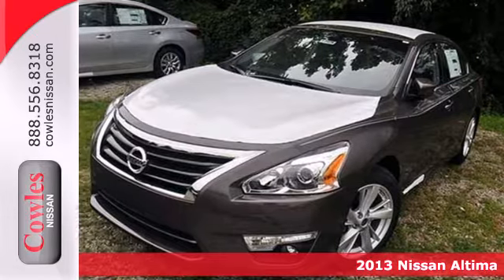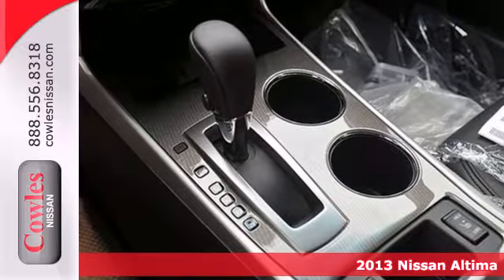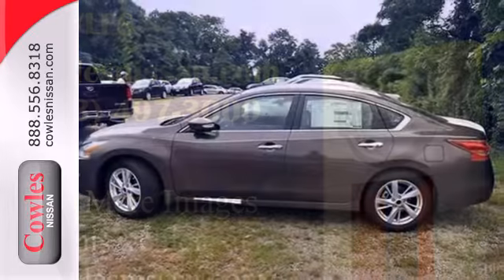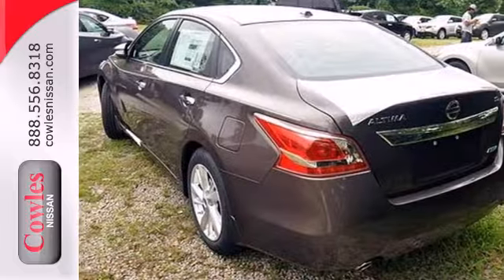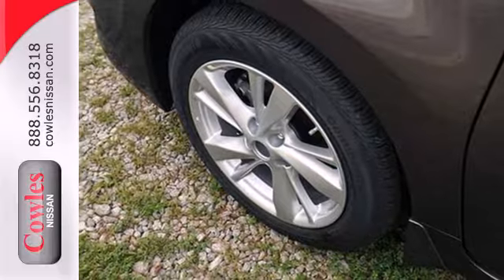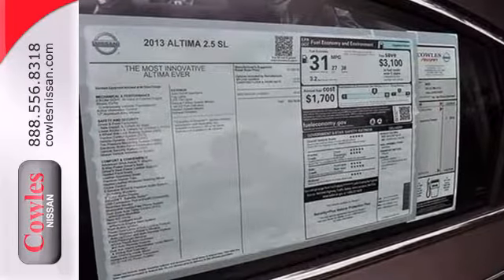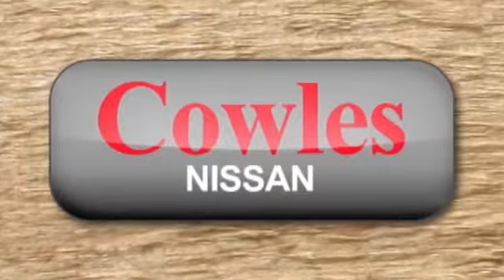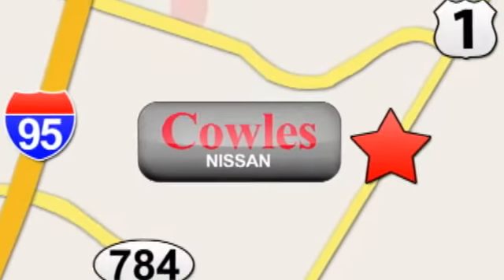2013 Nissan Altima Washington DC VA Woodbridge, VA M2026 - SOLD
Year: 2013
Make: Nissan
Model: Altima
Trim: Continuously Variable Automatic
Engine: 4 Cylinder
Transmission: Continuously Variable Automatic
Color: Brown
Interior: Black
Stock #: M2026
We want to help you find the car that fits you and your families needs. Let us then earn your business and your trust. We will do every thing necessary to make sure you drive home with the car of your choice. , , Front seat center armrest, Rear seat center armrest, Tinted glass, Zone tinted windshield, 12V power outlet(s) in front, Cargo area light, Front cup holders, Vehicle speed-proportional power steering, Four-door sedan, Driver, rear driver side, passenger and rear passenger doors: front hinged, Chrome/bright trim around side windows, Service interval indicator, External dimensions: overall length (inches): 191.5, overall width (inches): 72.0, overall height (inches): 57.9, wheelbase (inches): 109.3, front track (inches): 62.4 and rear track (inches): 62.4, Multi-point fuel injection, 18.0gallon fuel tank, Independent front strut suspension with stabilizer bar and coil springs, independent rear multi-link suspension with stabilizer bar and coil springs, Transmission: continuously-variable automatic with floor shifter, Anti-theft protection, Trip computer: includes average speed, average fuel economy, current fuel economy and range for remaining fuel, Power (SAE): 182 hp and 180 ft lb of torque, Tachometer, ABS, Bluetooth, Body-color front and rear bumpers, Data completeness, Four-wheel disc brakes including 2-ventilated, Intelligent driver and passenger front airbag, Headlights: halogen with projector beam lenses, Immobilizer, LATCH, 5, Opening rear 1/4 windows, Combustion powertrain, Front and rear curtain airbag, Space-saver spare tire with steel rim, Vehicle sta

Address:
14777 Jefferson David Hwy